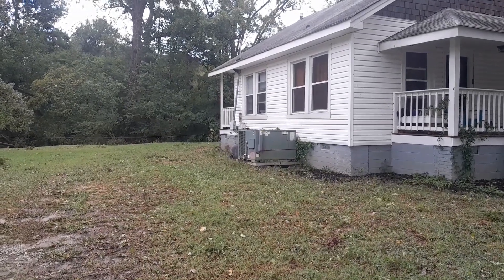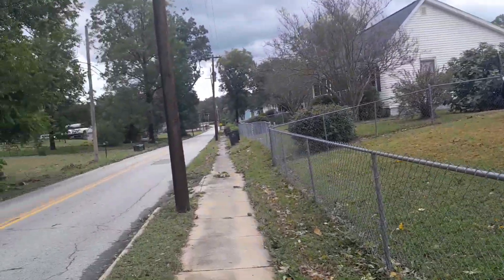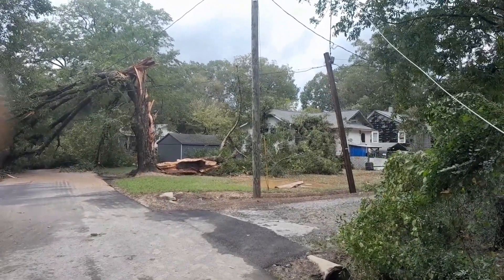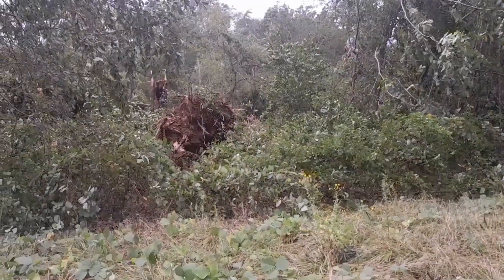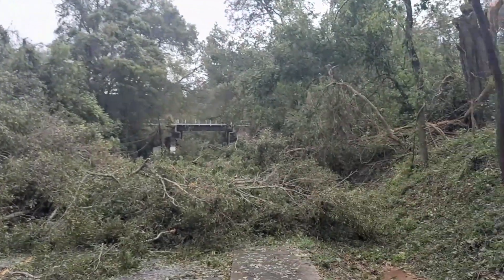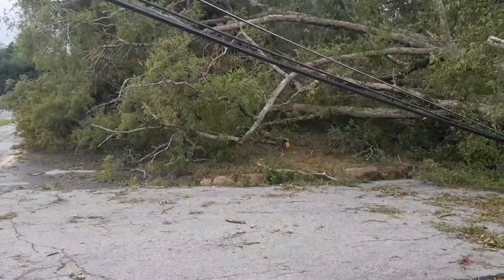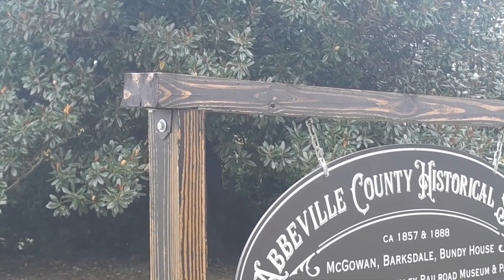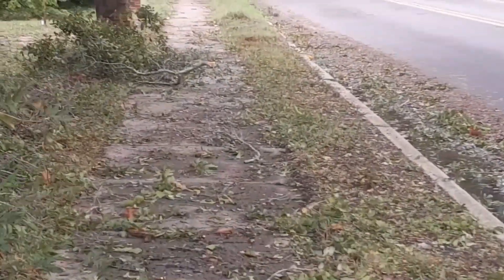hurricane damage In AbbevilleSC video#2south main up to north main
Some more of the herican damage in abbeville